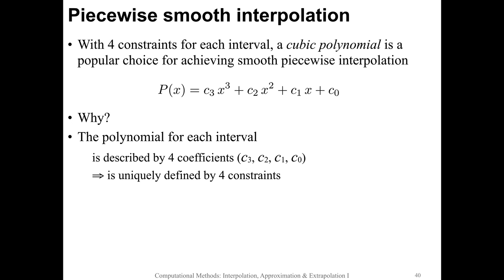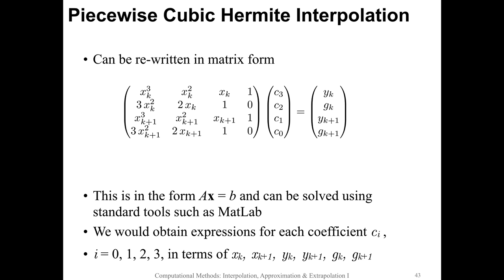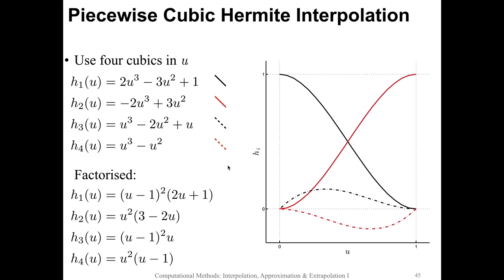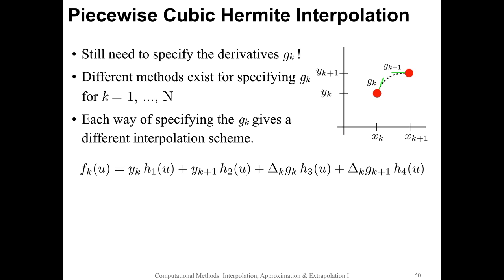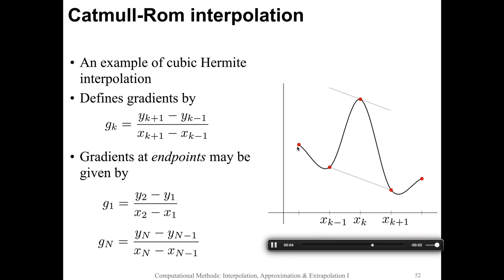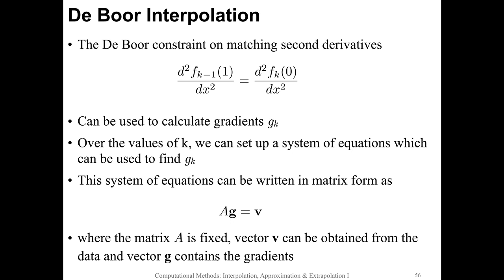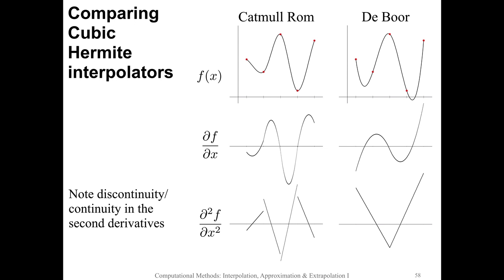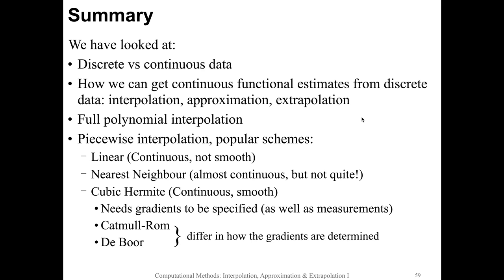Interpolation, approximation and extrapolation: Lecture 1 (part 2 of 2)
General overview
Polynomial interpolation
Piecewise interpolation: Linear, Nearest Neighbour
Smooth Piecewise interpolation: Cubic Hermite methods including Catmull-Rom and De-Boor

Part of the Computational Methods Course